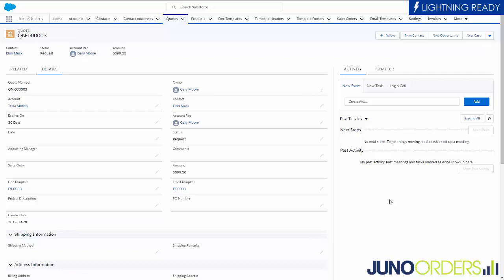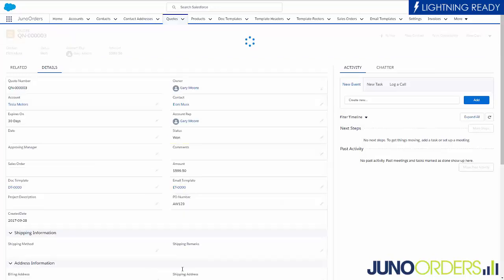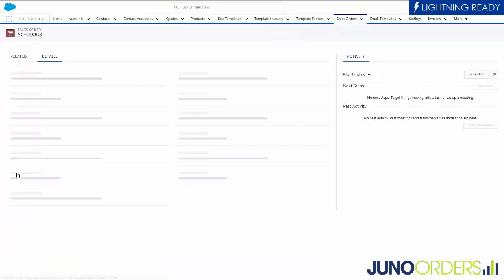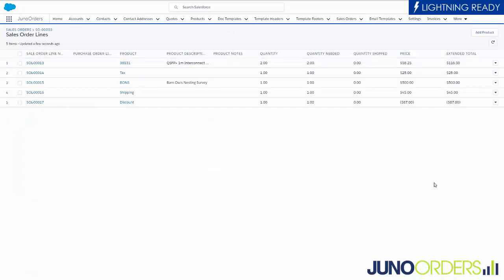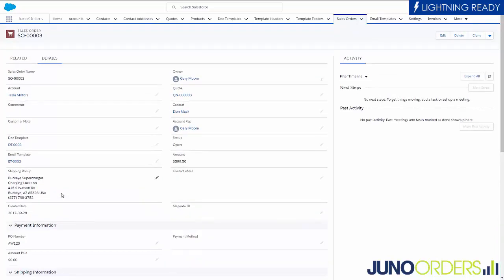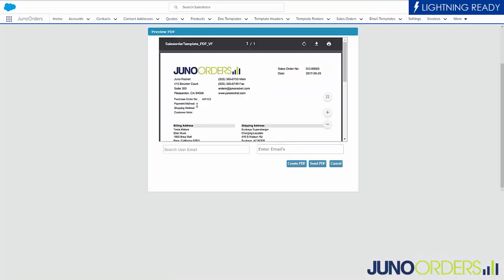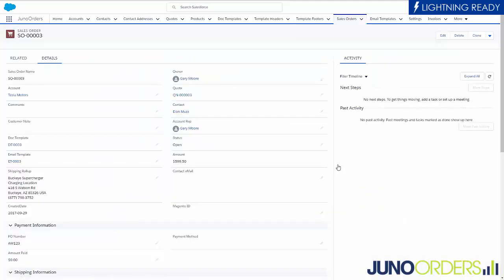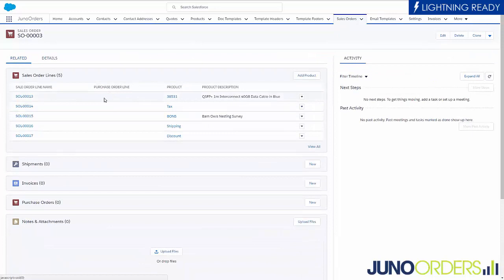Sales Orders in Salesforce Lightning using Juno Orders for Shipments and Projects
Process customer orders in Salesforce Lightning using the Juno Orders Sales Order feature.  Create shipments for product orders, or create purchase orders to suppliers to outsource shipments or project work.  It's so much easier to keep track of customer orders and projects when you work natively in Salesforce.